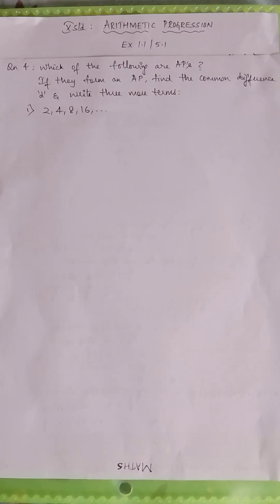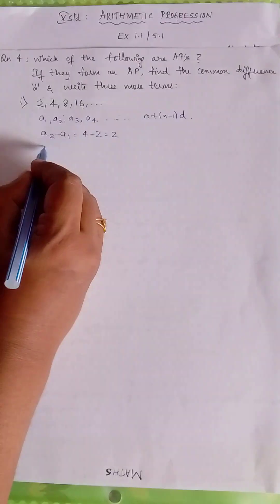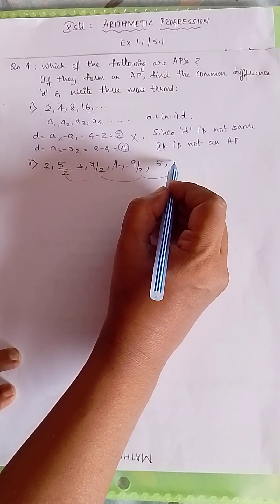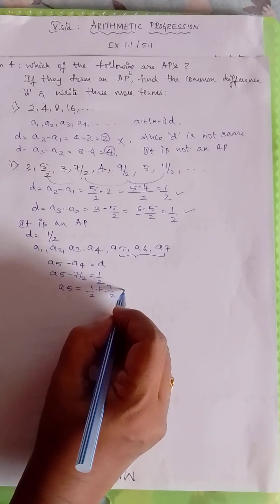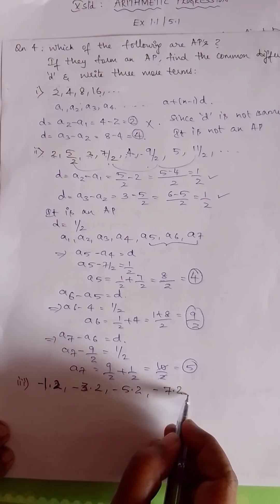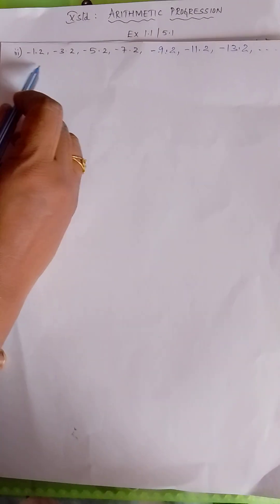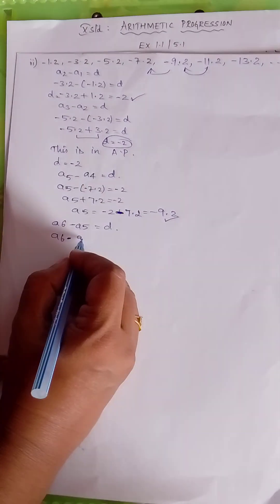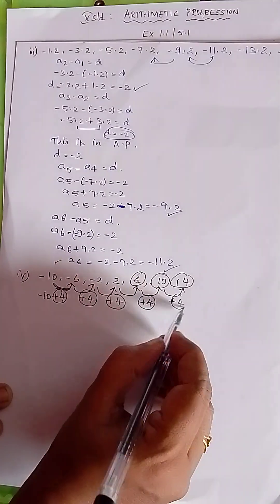Arithmetic Progression Exercise 1.1 Q-4